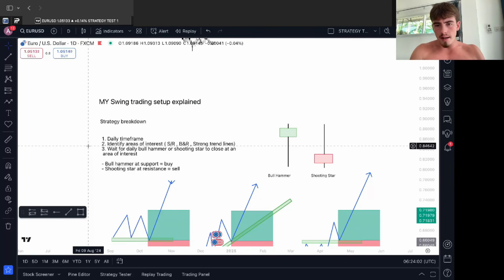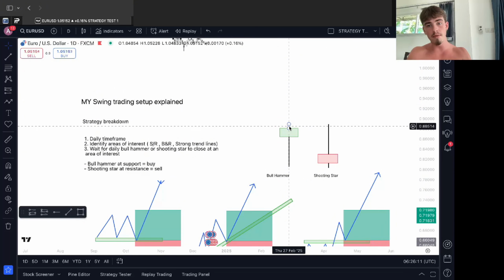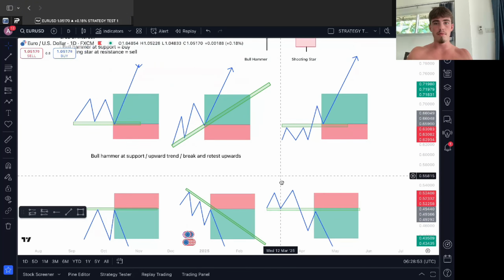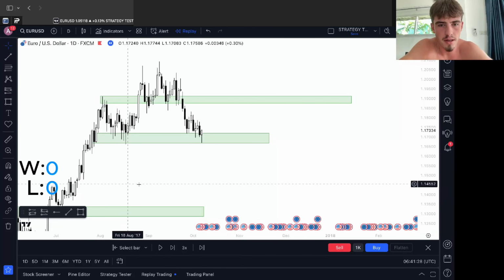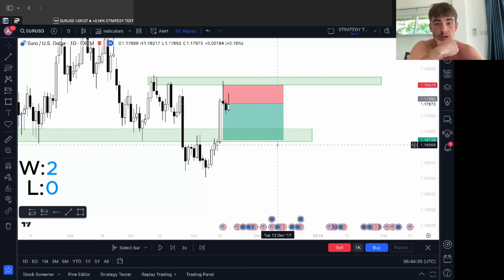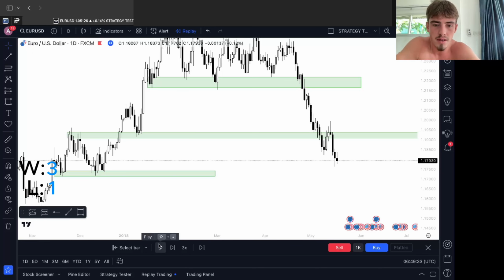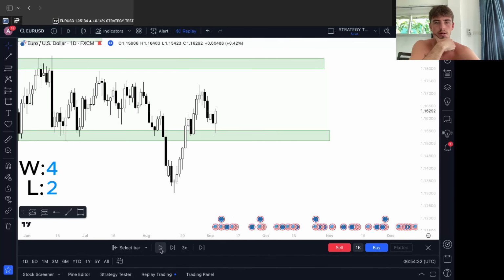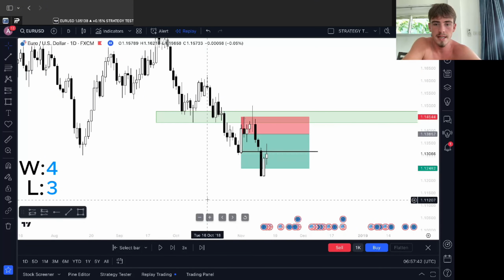Beat ICT Traders with this Simple Swing Strategy (breakdown + backtesting)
A brief guide explaining the foundation of my strategy. comment your note and any suggestions you have for future videos